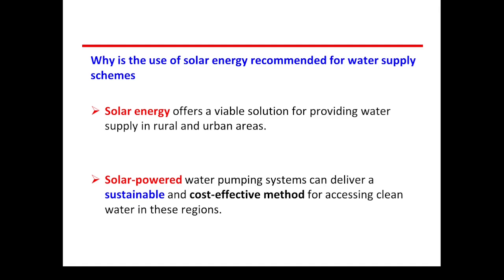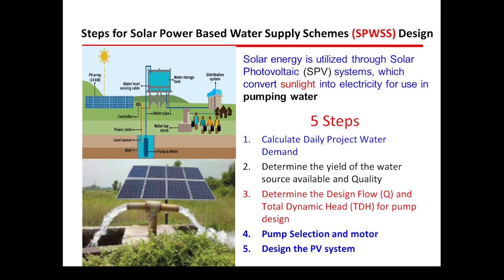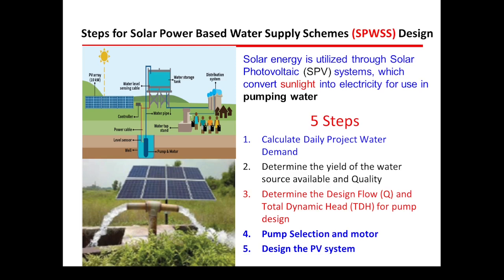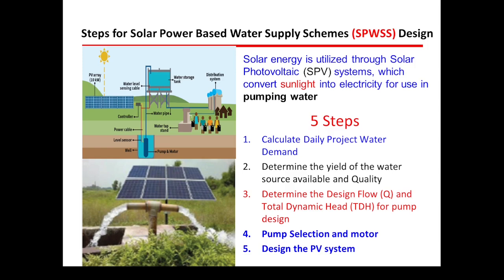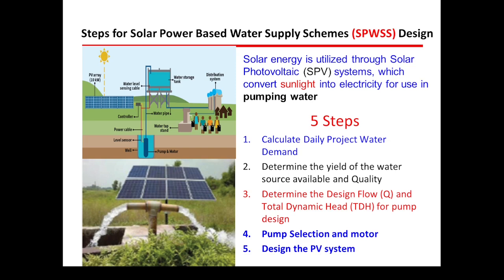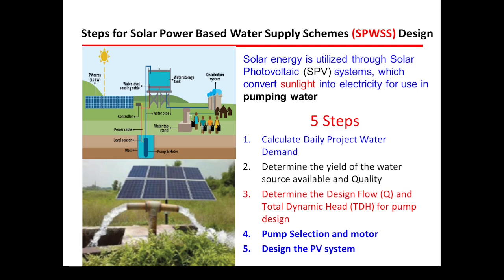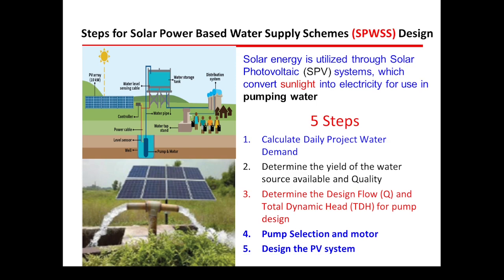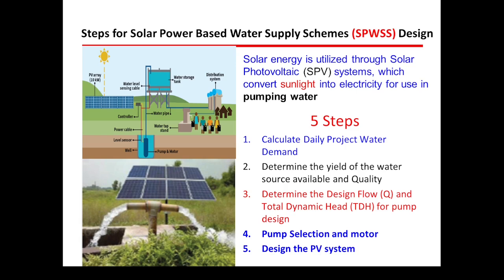Steps for Designing a Solar-Powered Water Supply System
This video explains about Steps for Designing a Solar-Powered Water Supply System.